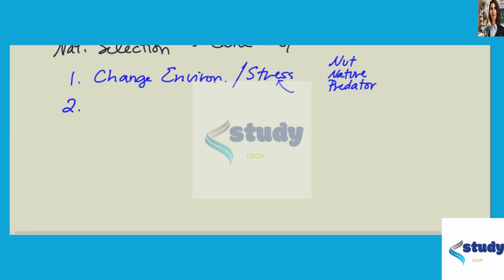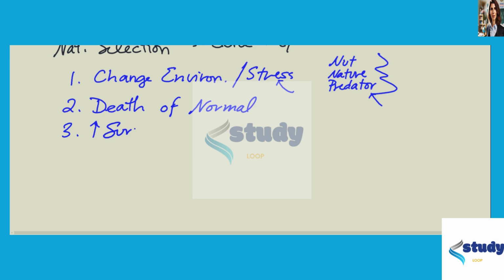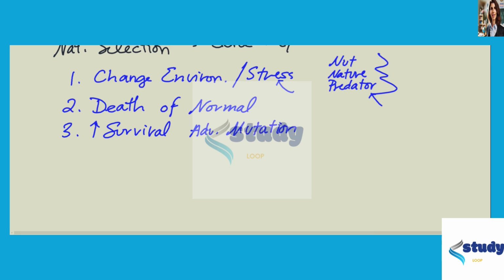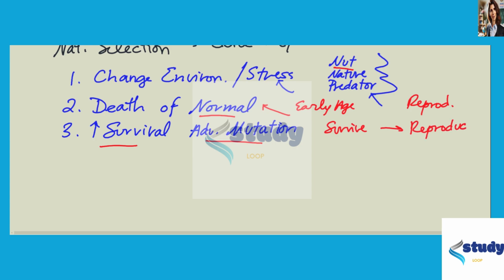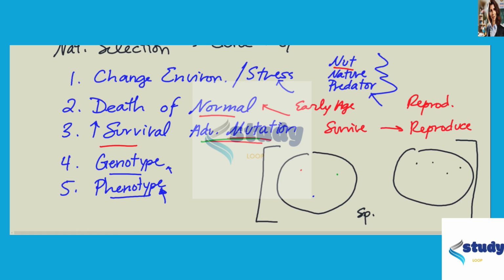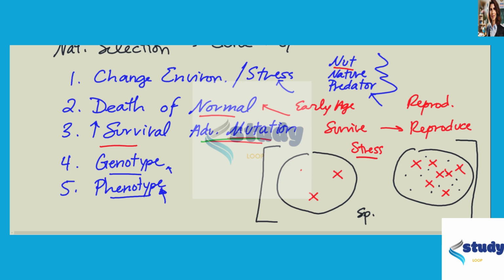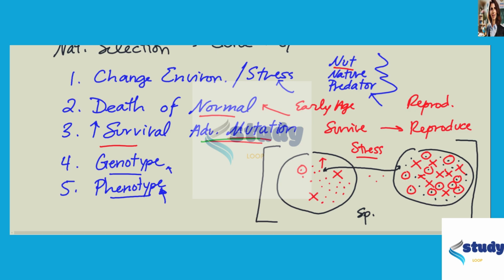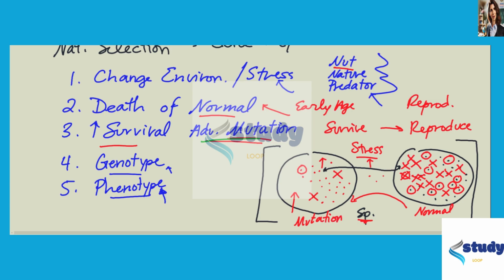[Biology] Assuming a population that has genetic variation and is under the influence of natural s